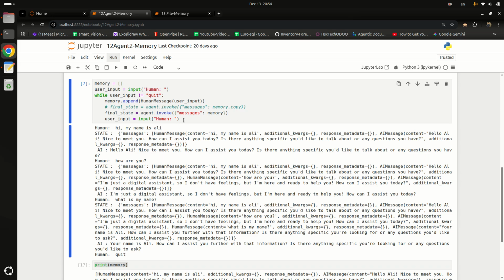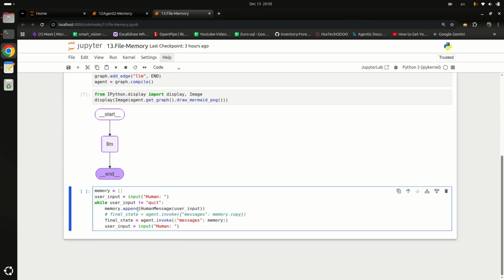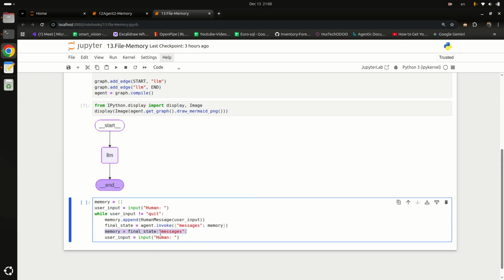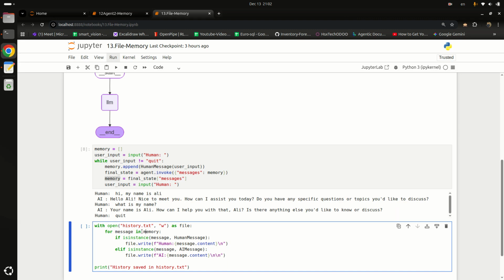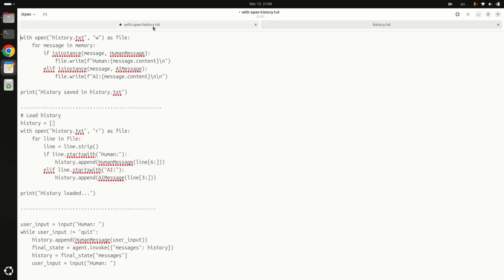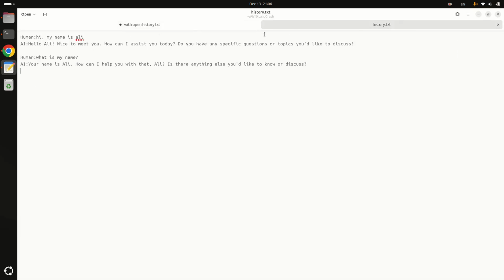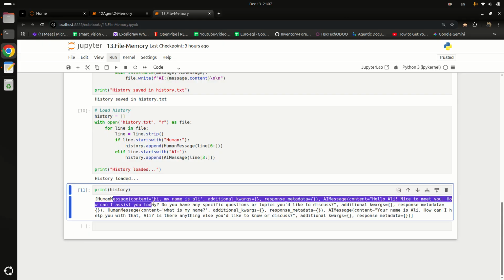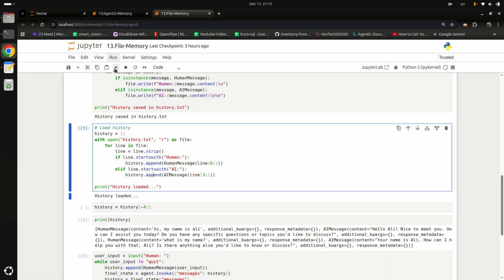LangGraph #15: Build Persistent Memory in LangGraph, Limit Chat History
In this LangGraph tutorial, we build a persistent memory system for a chatbot from scratch.
You’ll learn how to save chat history to a .txt file, store both Human and AI messages, and then load that history back when the chatbot restarts — so it remembers previous conversations.

We also tackle a major real-world problem: token cost and context limits.
Instead of passing the entire chat history to the model, we pass only the last 5–10 messages, reducing cost while keeping the conversation context relevant and accurate.

This approach is essential if you’re building production-ready LangGraph chatbots, AI agents, or long-running workflows.

🔑What you’ll learn:
How memory works in LangGraph
Saving Human & AI messages to a file
Loading chat history on restart
Limiting context window (last N messages)
Reducing LLM token usage & cost
Best practices for scalable chatbot memory